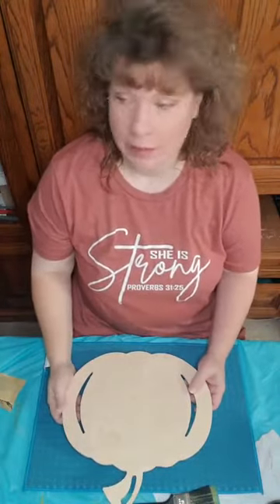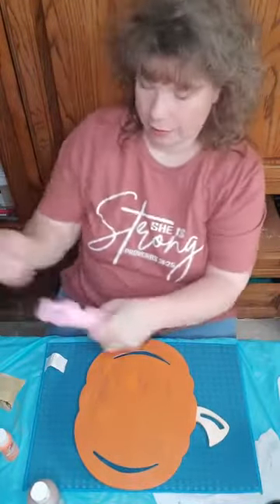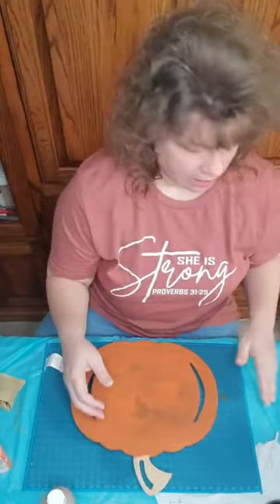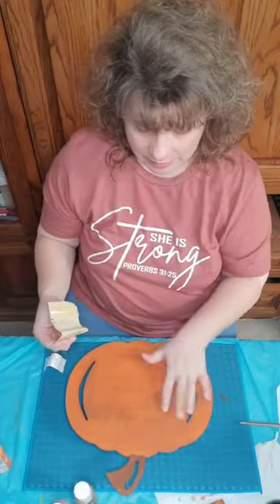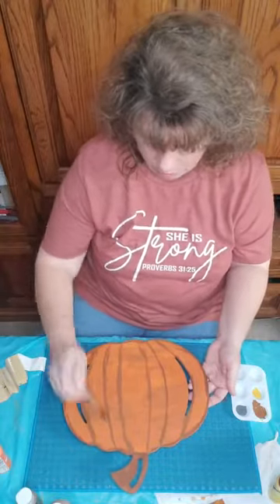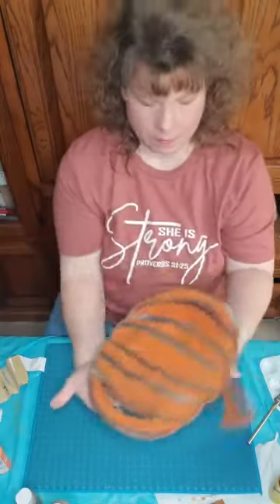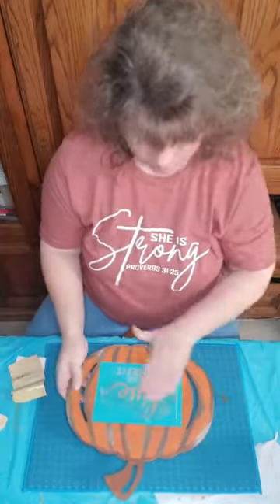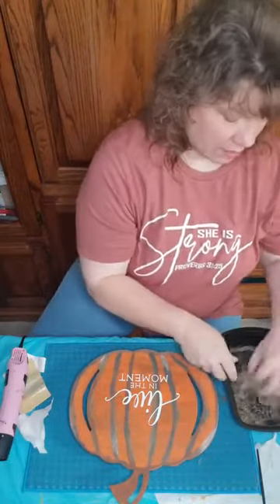Let's chalk a fall pumpkin...perfect for Thanksgiving.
Surface: Wooden pumpkin
Paste: Bright White
Transfer: Live in the Moment